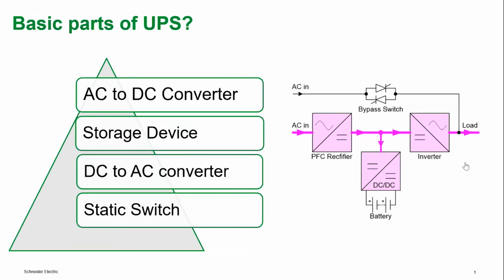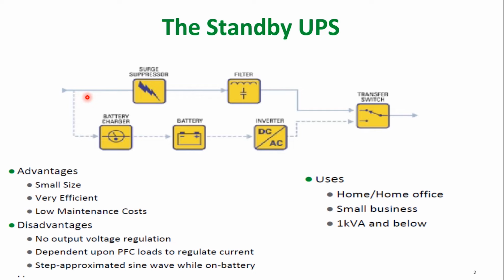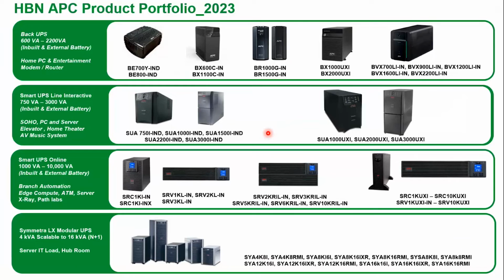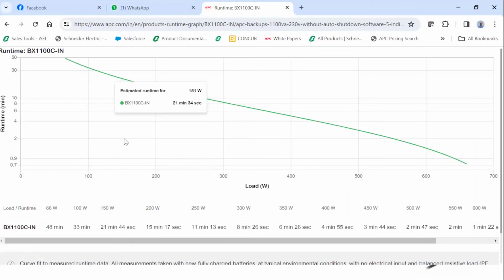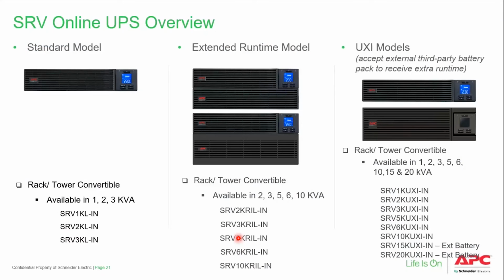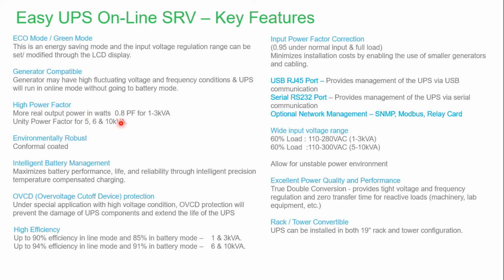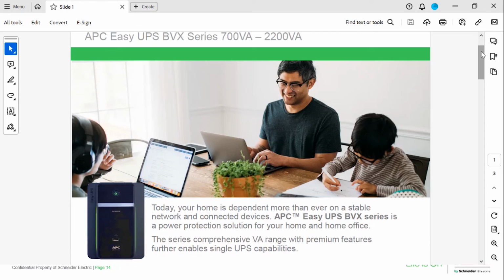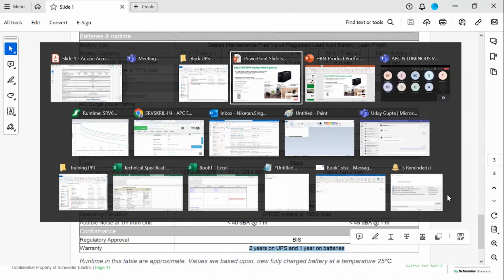APC LUMINOUS Virtual Training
Learn about APC UPS (Uninterruptible Power Supply) systems and their vital role in protecting your electronics. Explore features, types, and tips for choosing the right UPS.